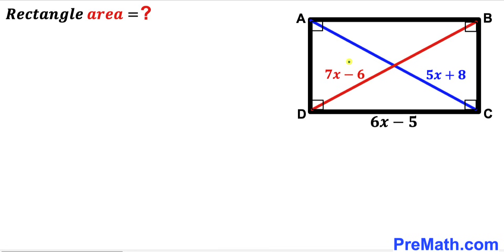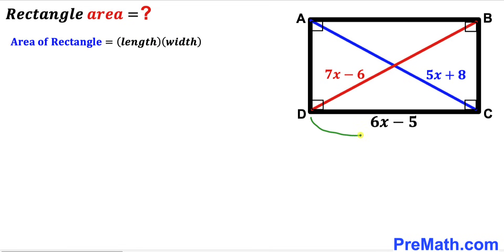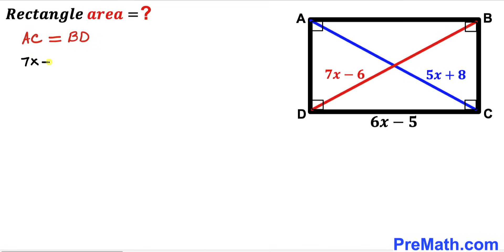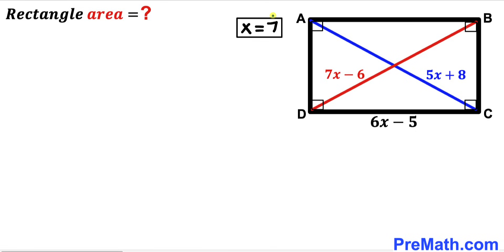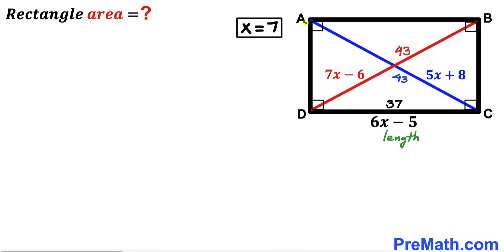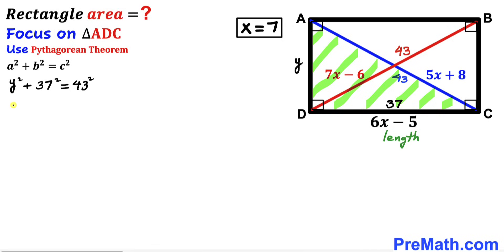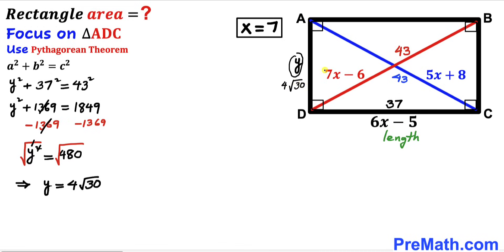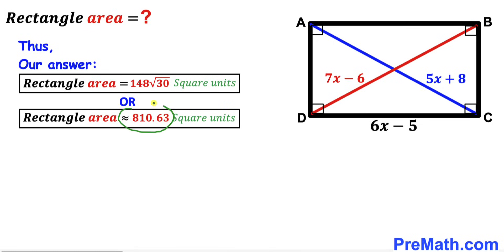Can you find the area of the Rectangle? | (Diagonals)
Learn how to find the area of the Rectangle. Important Geometry and Algebra skills are also explained: Area of the rectangle formula; Pythagorean Theorem. Step-by-step tutorial by PreMath.com

blackpenredpen
math olympics
olympiad exam
math olympiada
British Math Olympiad
olympics math
olympics mathematics
Number Theory
mathcounts
math at work
Pre Math
Olympiad Mathematics
Olympiad Question
Geometry
Geometry math
Geometry skills
Right triangles
imo
Competitive Exams
Competitive Exam
Calculate the length AB
Pythagorean Theorem
Right triangles
Intersecting Chords Theorem
coolmath
my maths
mathpapa
mymaths
cymath
sumdog
multiplication
ixl math
deltamath
reflex math
math genie
math way